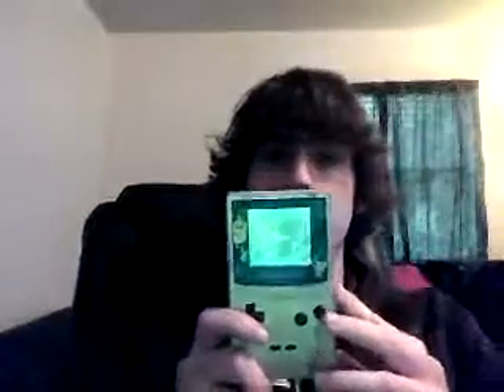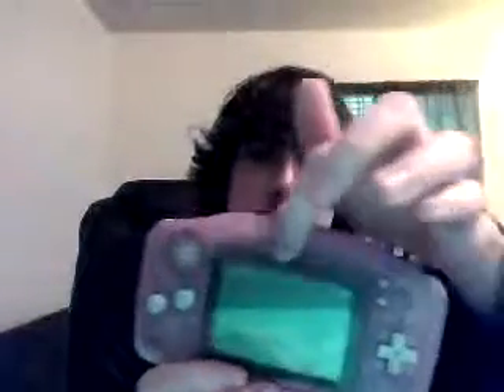My Handheld Collection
Short video of my handheld collection. ENJOY!